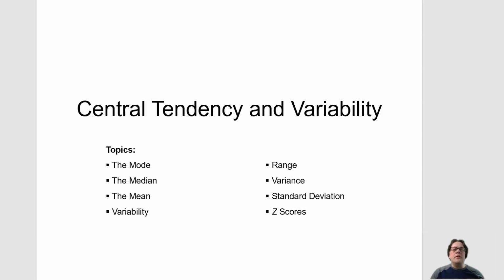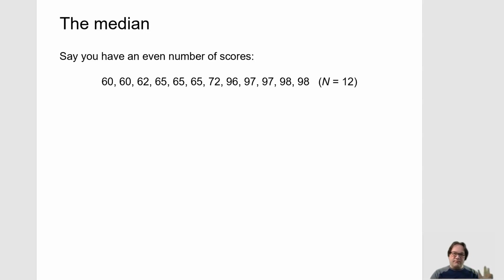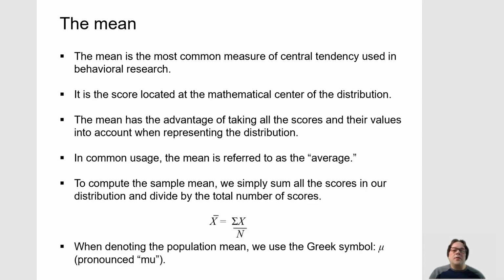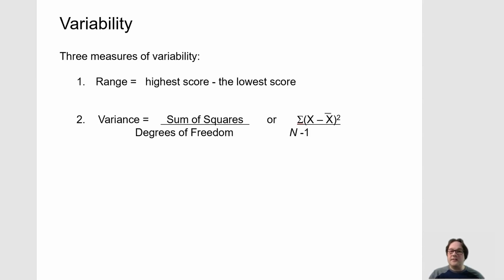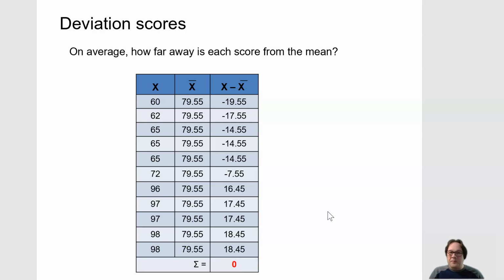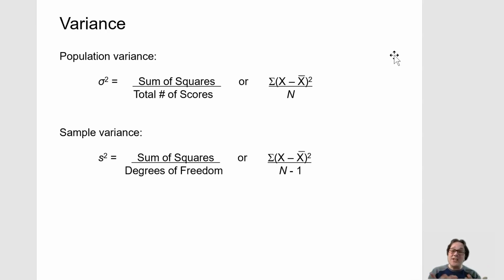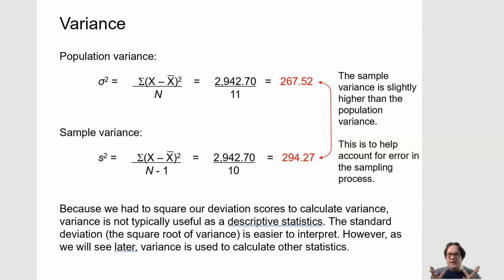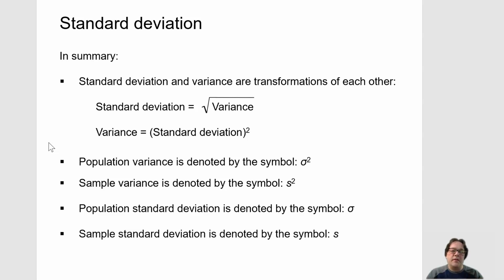221 - Chapt 3 & 4 - Part 1